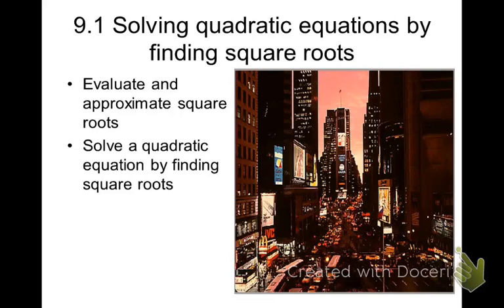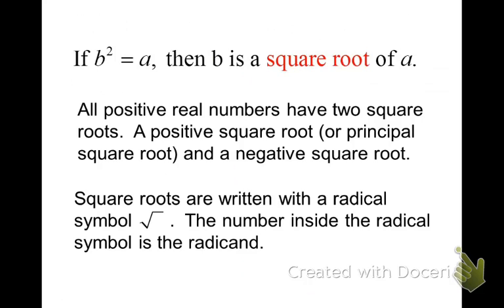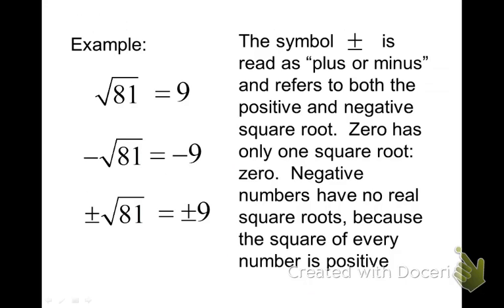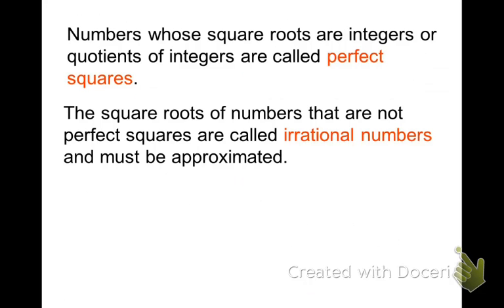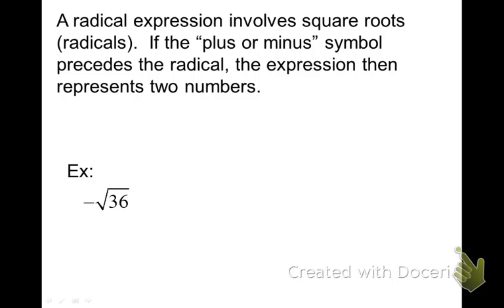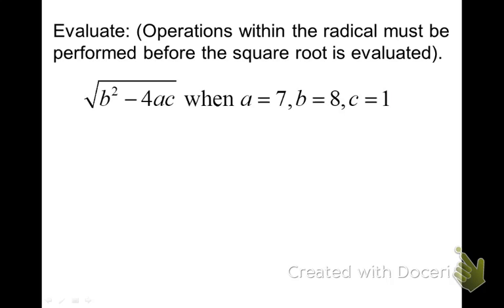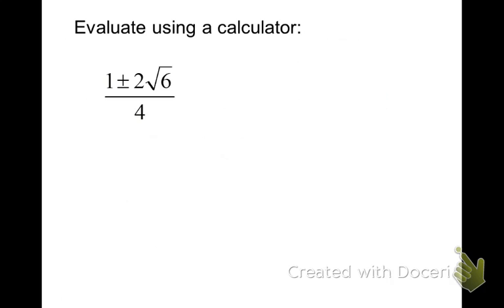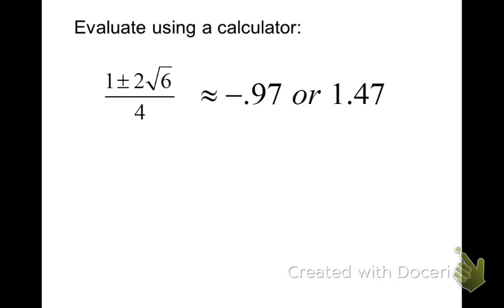quadratic basics, 9.1